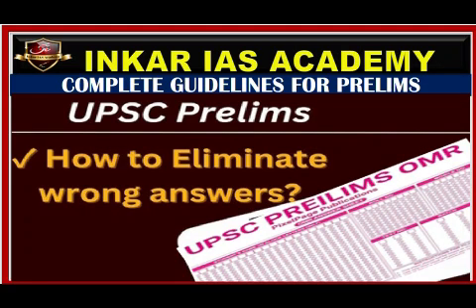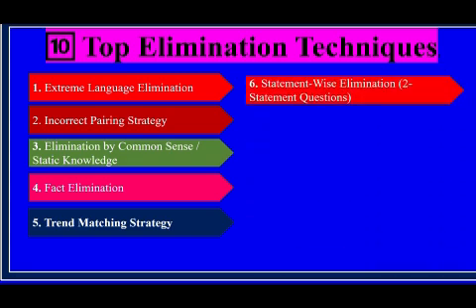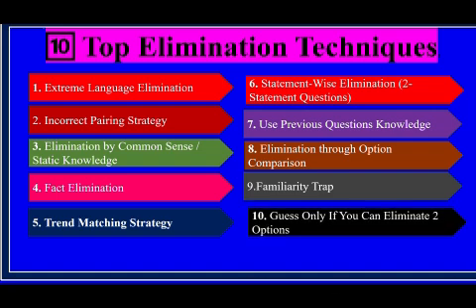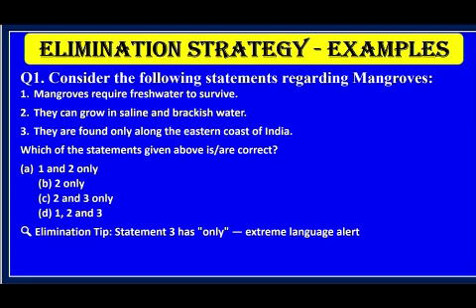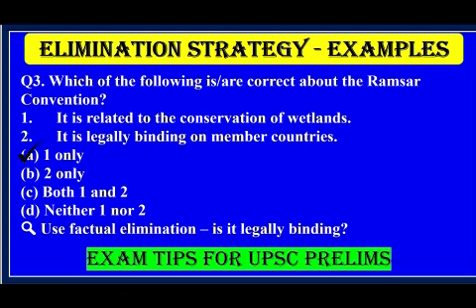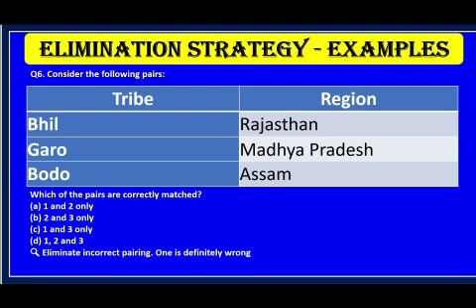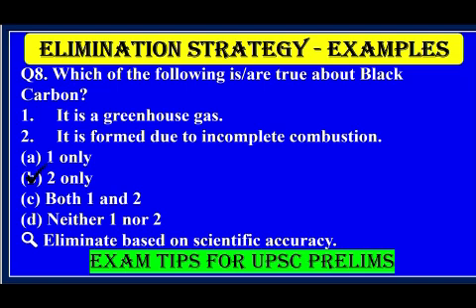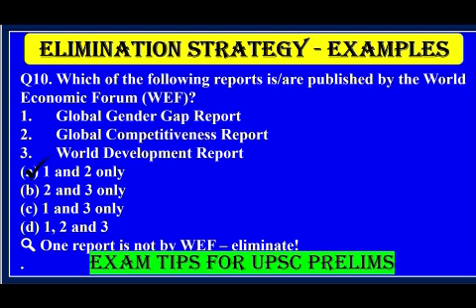Elimination Strategy in your UPSC Preliminary Examination.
FIRST YOU SHOULD KNOW THE IMPORTANT BOOK FOR YOUR GS2 PREPARATION
Ideal Attempt Strategy for  UPSC  Prelims.
ADMISSIONS OPEN – UPSC Coaching Center 2025 🎓
Your UPSC journey starts here! Join our premier coaching center and turn your civil service dream into reality.
🌟 Expert Mentors | 🔍 Comprehensive Syllabus Coverage | 📝 Prelims, Mains & Interview Prep
 Expert Coaching | Structured Curriculum
🏆 Prelims | Mains | Interview Guidance
📍 Tamil Nadu | 💻 Online# & Offline Classes
📚 Updated Study Material | 💬 Doubt Clearing Sessions | 🎯 Personalized Strategy
✅ Limited Seats – Book Your Spot Now!
📍 Location: Chennai
IAS Coaching Centre